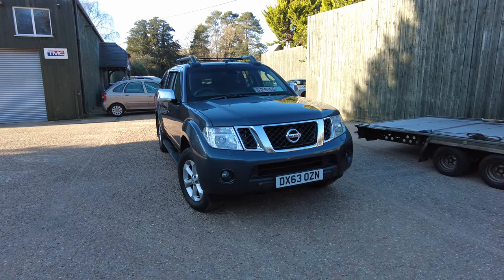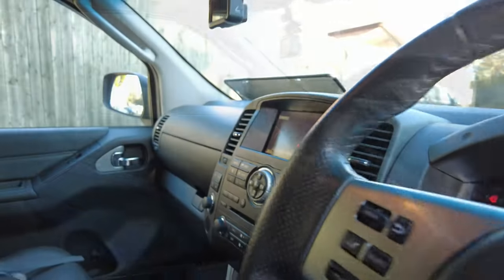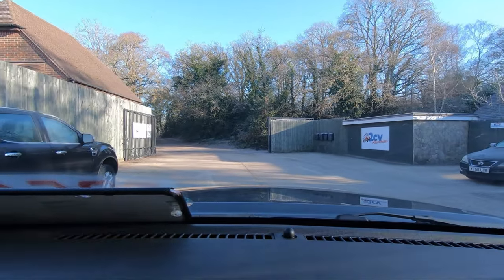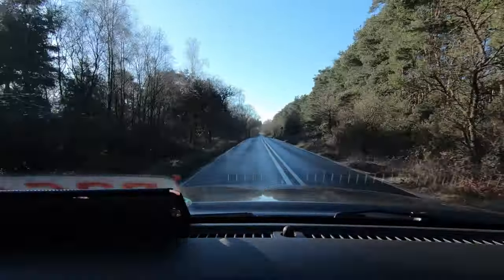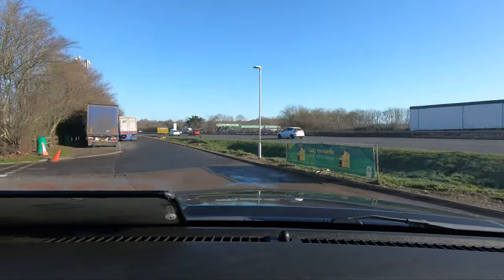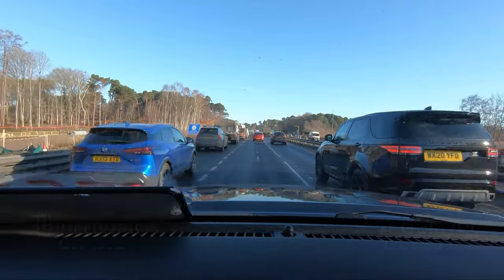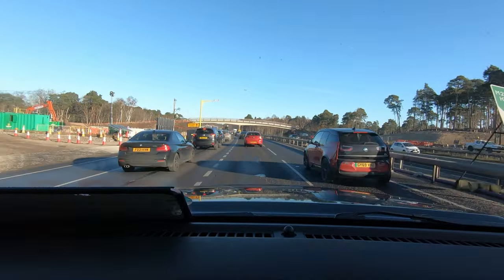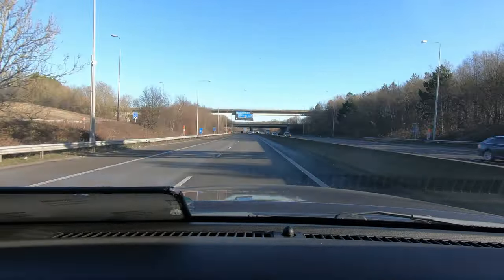Travelling Across Kent’s Surprisingly Spectacular Island Crossing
Let’s head through Kent via a spectacular island crossing, to a place I’ve never been before. And then back underneath the crossing via the Kingsferry lift bridge to the mainland. Includes added time lapse footage of my London Underground trip, and some unexpected time to film the wildlife at Bentley station!